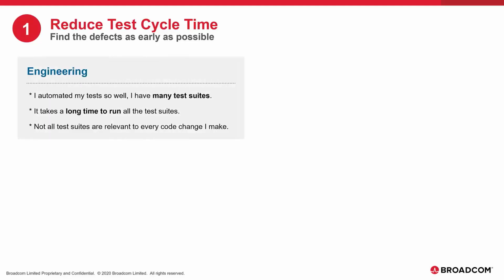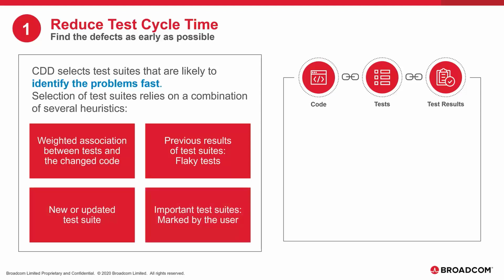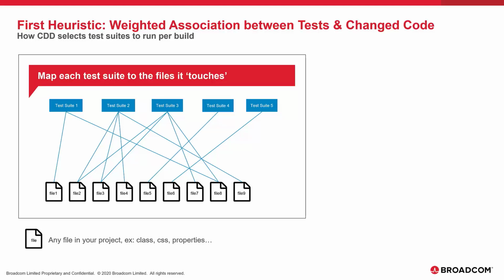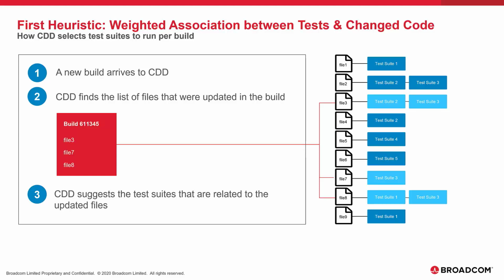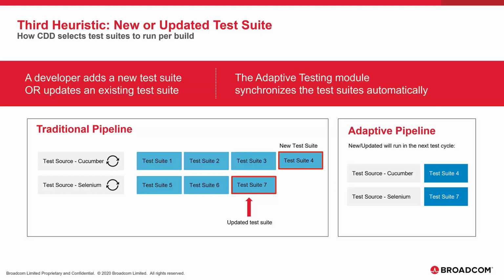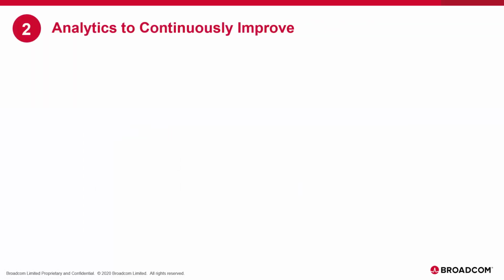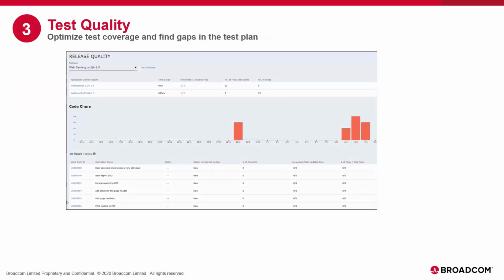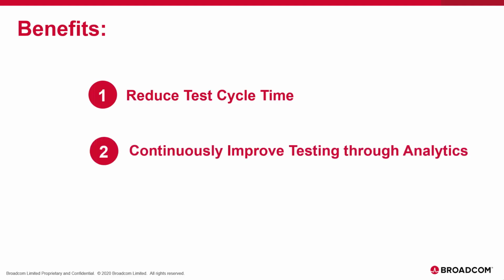Continuous Delivery Director: Test Orchestration Overview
This video describes how you can orchestrate tests with your release pipeline using Continuous Delivery Director. CDD provides integration with common testing tools, plus test intelligence and heuristics that automatically selects the right tests to run and returns data about release quality based on test results.

For more information and other videos, see the Continuous Delivery Director: Test Orchestration course in BlazeMeter University